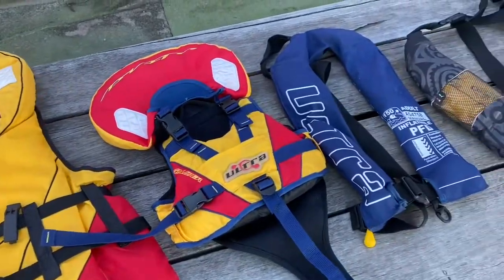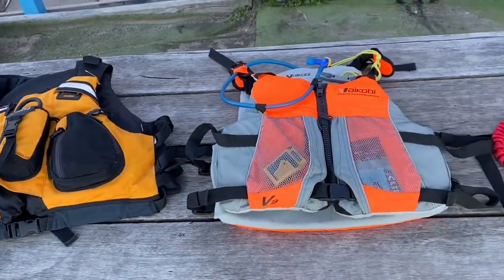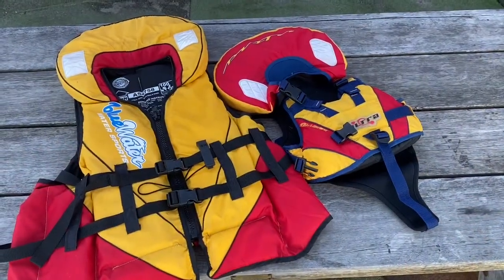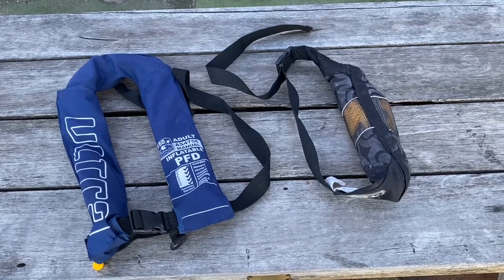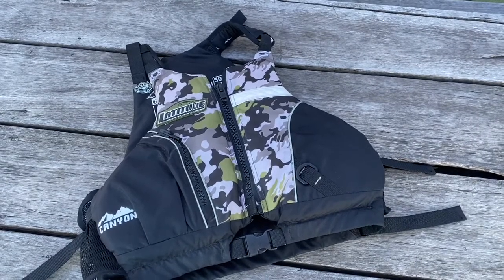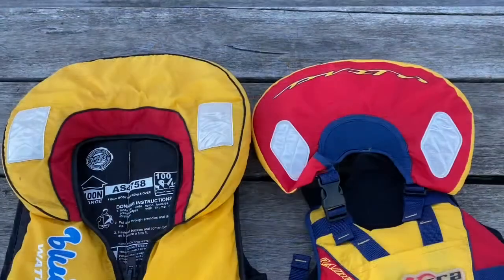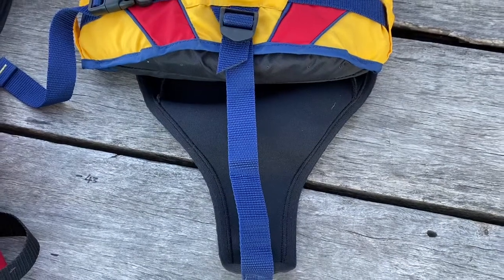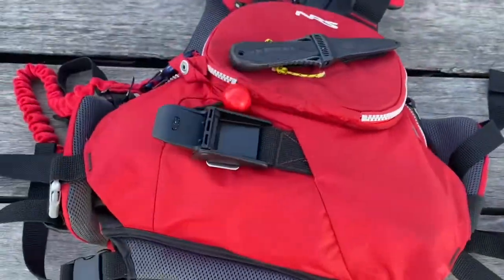Personal Floatation Devices (PFDs) - Life Jackets - Kayak Shop Australia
Personal Floatation Devices (PFDs)
aka the Life Jacket

A PFD (Personal Floatation Device) is a mandatory requirement when kayaking in most waters around Australia - there are some states where the legislation does not mandate it but we recommend you always paddle wearing a correctly fitted PFD. Studies show that wearing a PFD can increase your chances of survival greatly. The PFD alone is not going to save your life. A great understanding of weather interpretation, wearing the correct clothing, a good understanding of the basic essential strokes, self and assisted rescues is the key to enjoying water sports safely.

Always wear your life jacket

Let someone know before you go

Be aware of your own limitations / capabilities and those of your paddle buddy and the limitations of your kayak. Practise getting back on /in you craft.

Always check the weather forecast (from the BOM) and know how to interpret it for the on-water conditions of the area you are paddling

Carry your phone in a waterproof case (Aquapac)

Undertake training with a qualified instructor